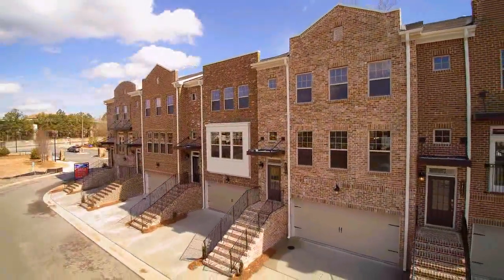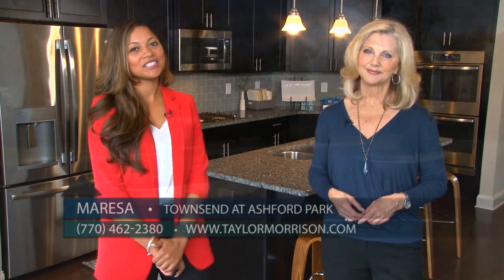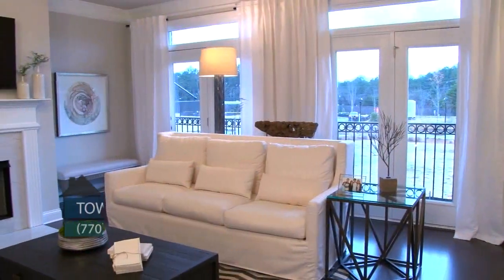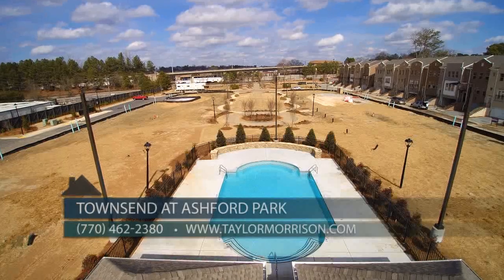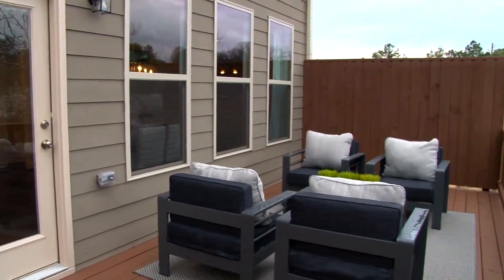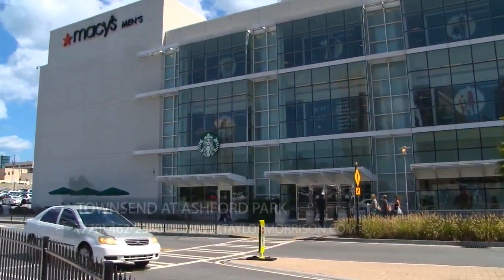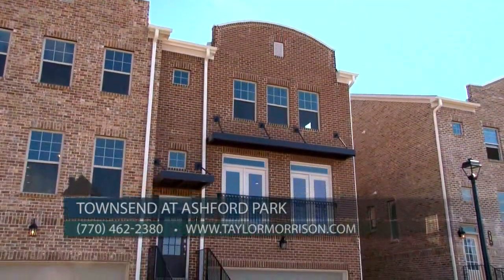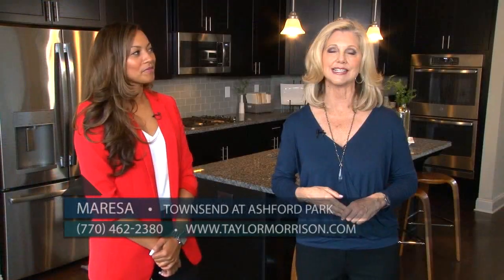Townsend At Ashford Park - Taylor Morrison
New Gated Townhomes with an Ultra Convenient Chamblee Address

Tucked away just off Peachtree Road between culturally-rich Chamblee and high-energy Brookhaven and walking distance to Peachtree Crossing, complete with Whole Foods Market®, restaurants and specialty retail shops, discover a gated enclave of just 95 luxury townhomes with spectacular amenities including a sparkling pool, cabana, firepit and central green space – creating an inviting oasis in one of Atlanta’s most sought-after and vibrant districts.

Choose from a variety of luxurious townhome floor plans ranging in size from 2450 to 2459 square feet with 2-4 bedrooms and 3.5 bathrooms with bright open living spaces including cook’s kitchens with plenty of prep and storage space, gathering rooms with fireplaces, owner’s suite with walk-in closets and spa baths and terraces levels with plenty of space for a home office or private guest suite.

Residents of Townsend at Ashford Park are sure to appreciate its ultra-convenient address just 3 miles to Town Brookhaven, 5 miles to luxury shopping at Phipps Plaza and Lenox Square Malls and easy access to I-85 and GA 400 or walk to the Chamblee Marta station for a short ride to Midtown, Downtown or the airport. Children living at Townsend at Ashford Park will have access to Ashford Park Elementary, Chamblee Middle School, and Chamblee High School, as well as a number of highly touted private schools nearby